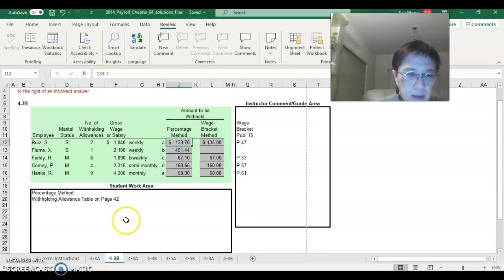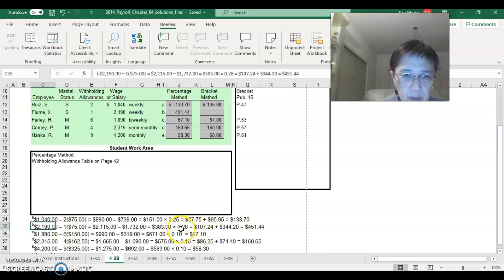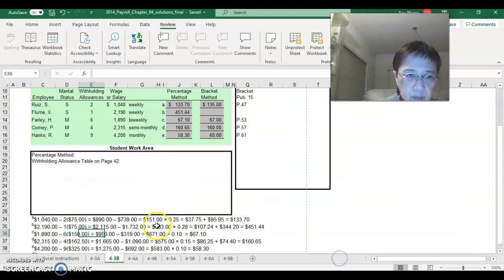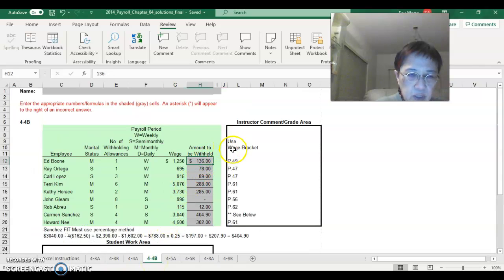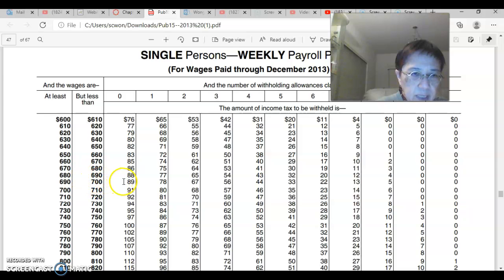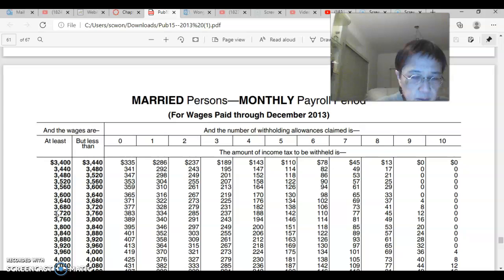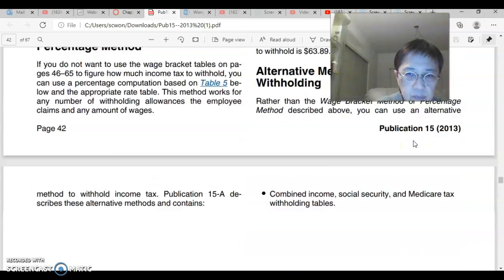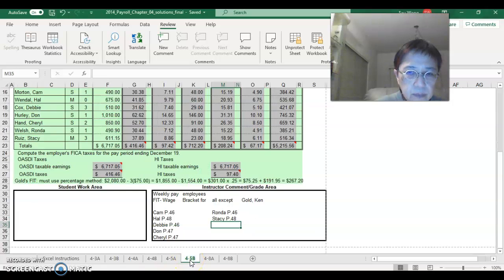Homework Assignment # 4 (Part 2)